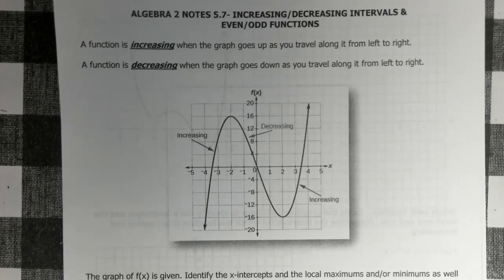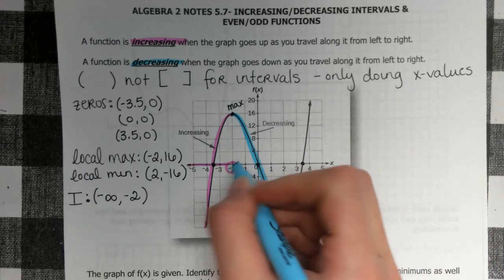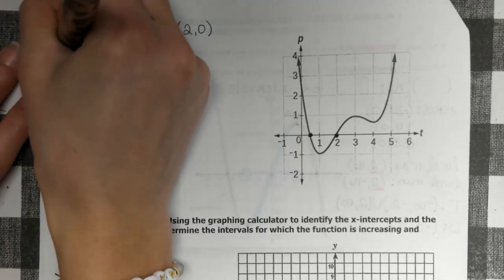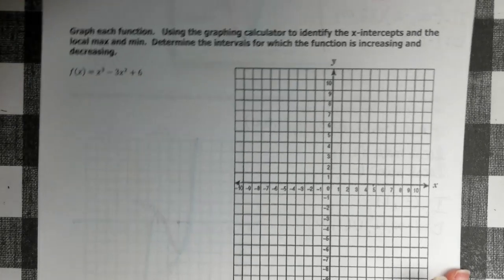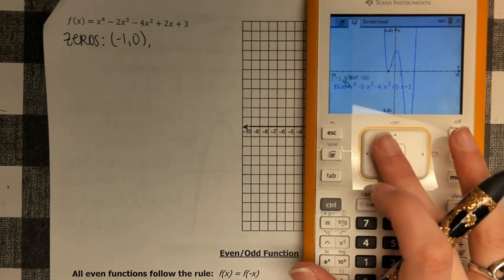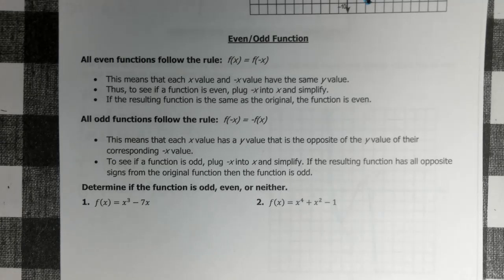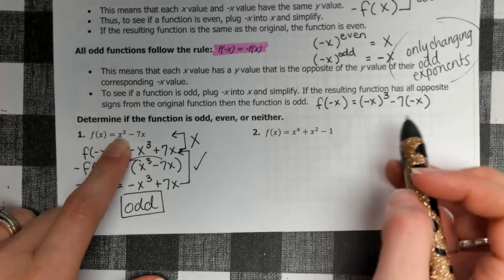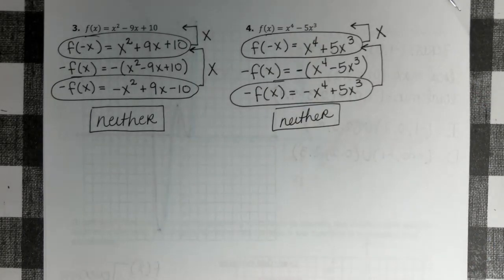5.7 - Increasing and Decreasing Intervals